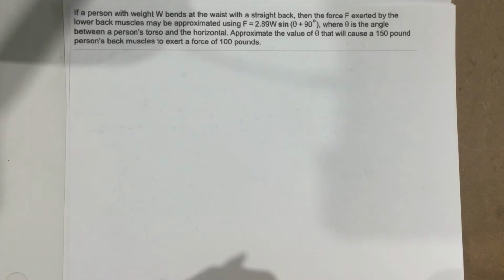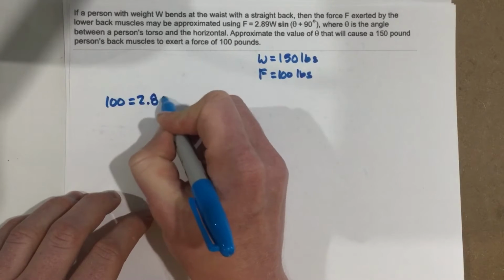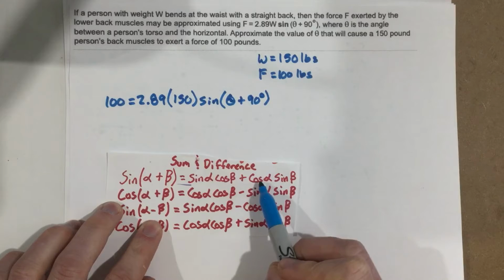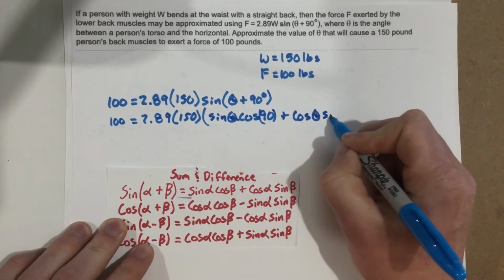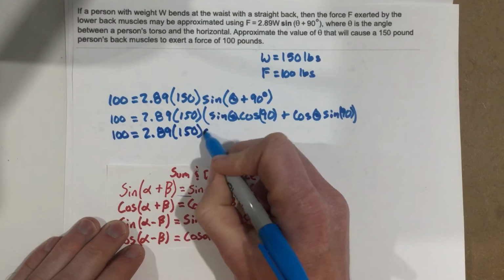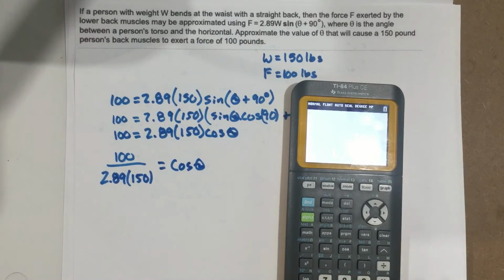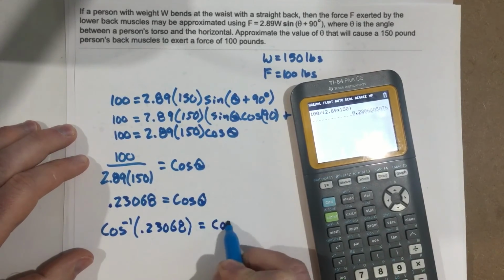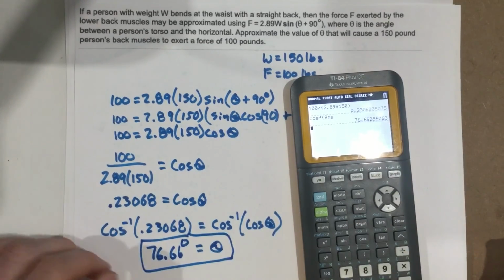Assessment #7 (Precalc) - Review Problem #6